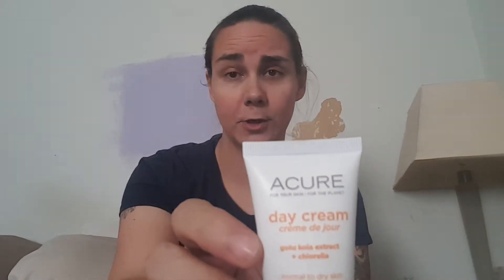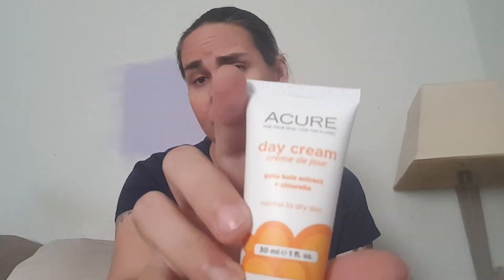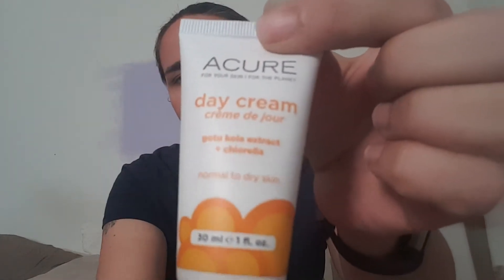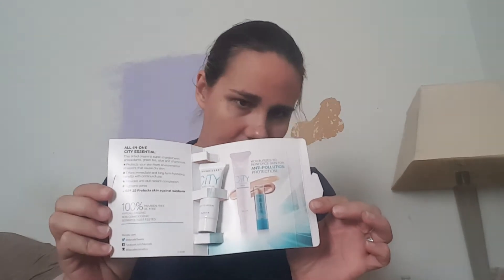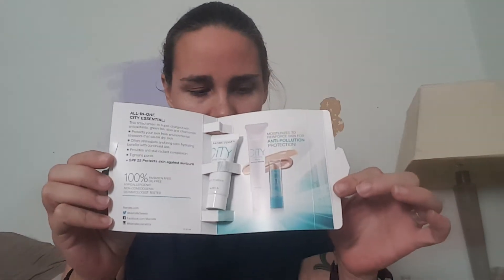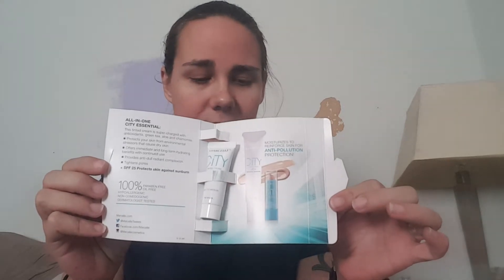One-Take Vlog | August 2017 Birchbox Unboxing & Update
Thanks for checking out this vlog! Information is down below.